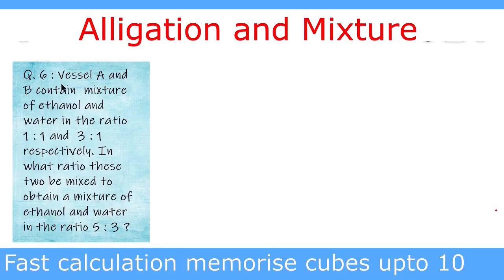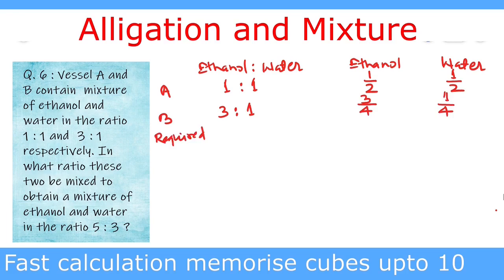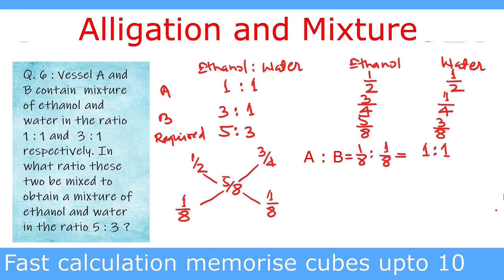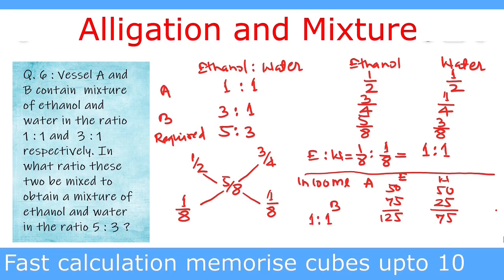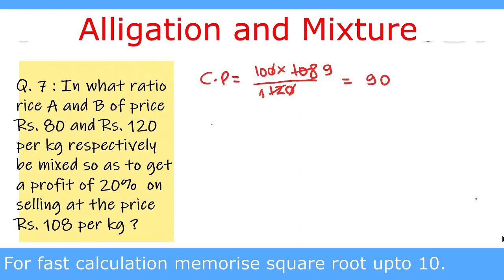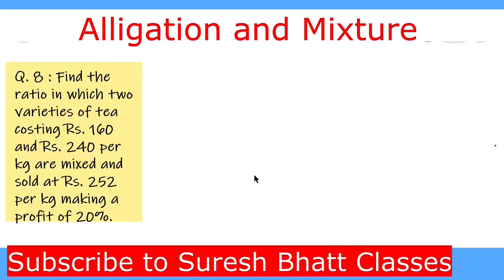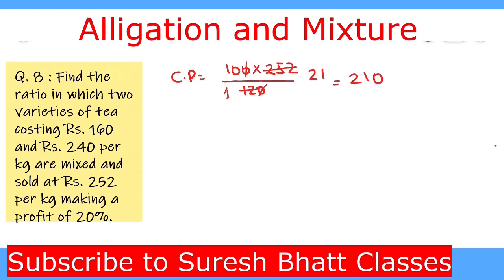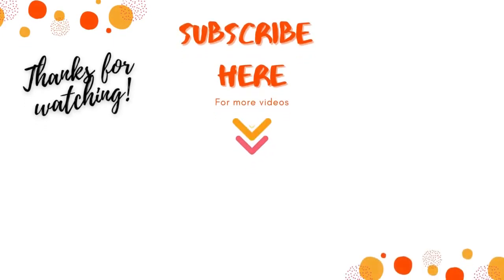Problems on Alligation and Mixture | Part 2 | Quantitative Aptitude | Job Interviews and Placements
Problems on Alligation and Mixture. Topics covered here will be useful for Job Interviews, placement tests, and all competitive exams like Banks, CAT, MBA, GRE, etc.
How to solve problems on Alligation and Mixture.
1. Concepts of Alligation and Mixture Using the concept of ratio.
2. Alligation Rule
3. Finding mean price when two substances are mixed in certain ratio
4. Problems on 2 or more liquids/substances mixed together and finding their ratio or vice versa.
5. Every question solved with normal/traditional method ,shortcut method and use of direct solution formula.

All these topics covered in 'Problems on 'Alligation and Mixture'  which will be useful for all competitive exams like Banks, CAT, MBA,GRE, Job Interviews, placement tests etc.

If you have any questions or looking for any help on this topic.